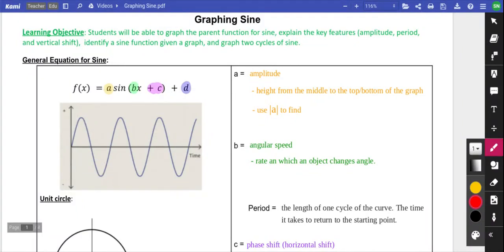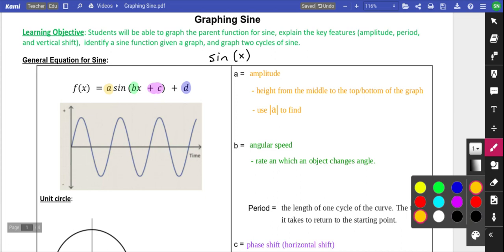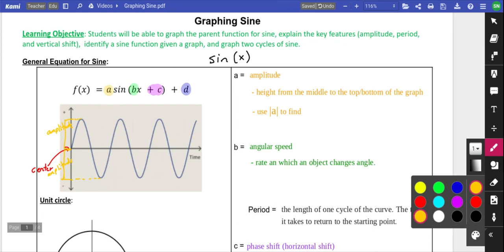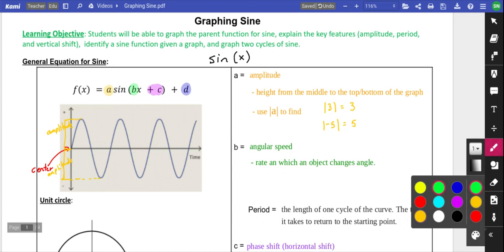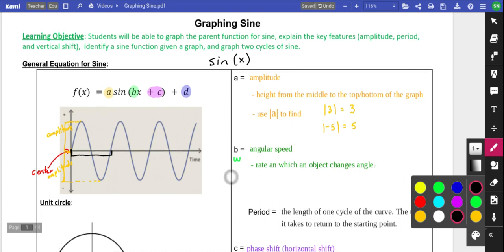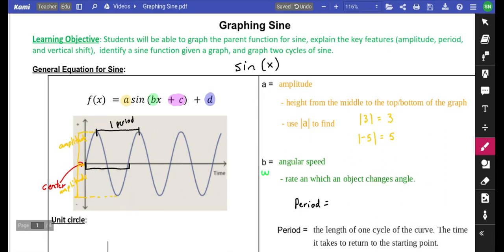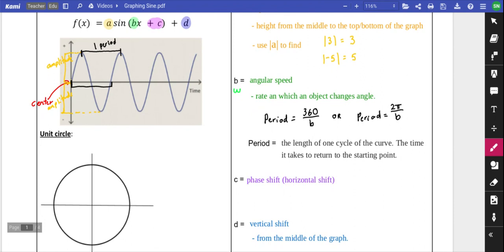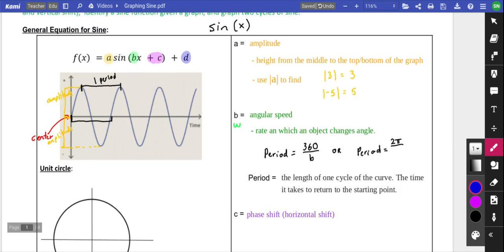Graphing Sine - Intro pdf